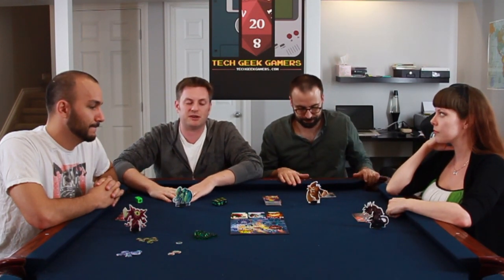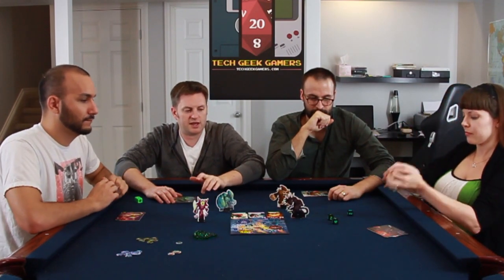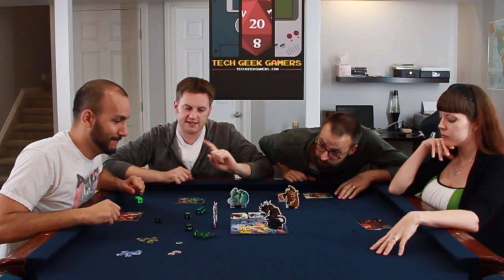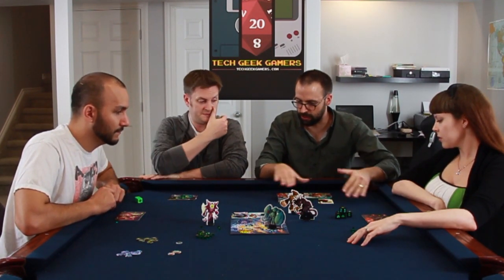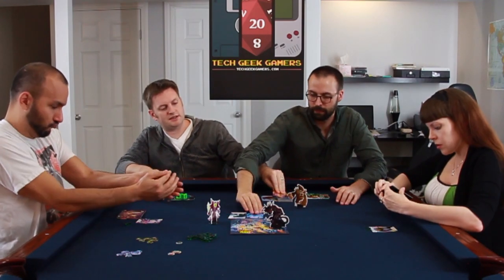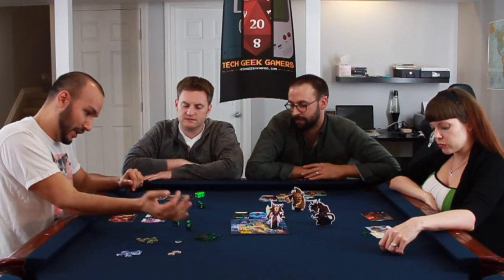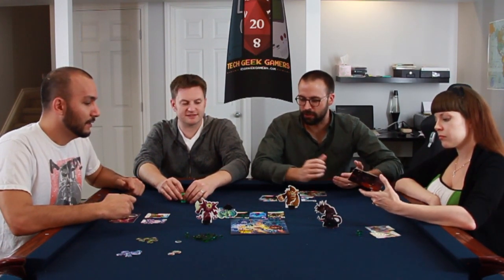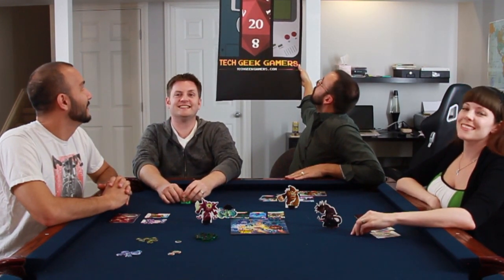Let's Play King of Tokyo - Board Game Play Through